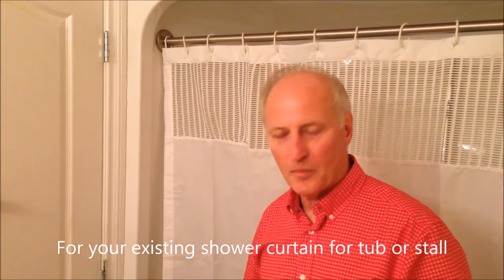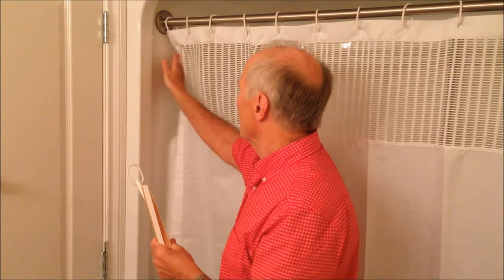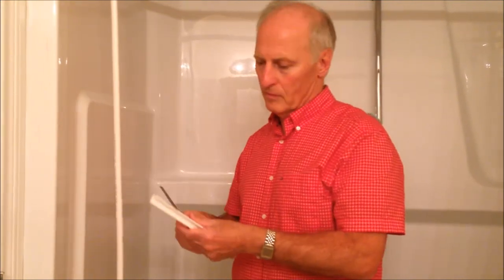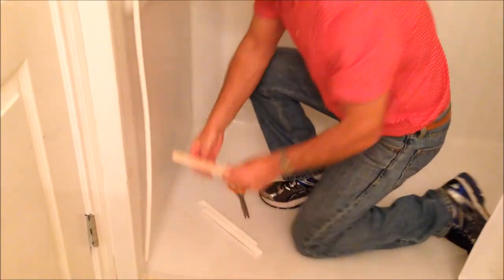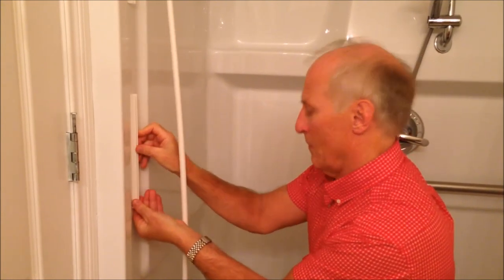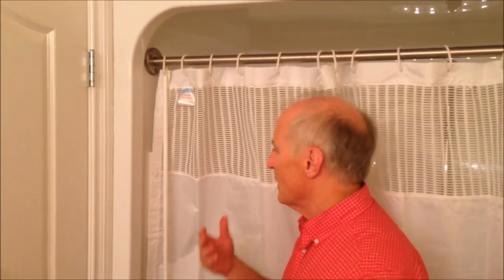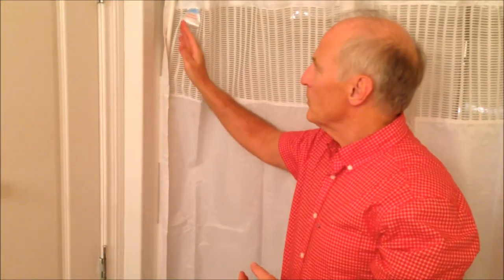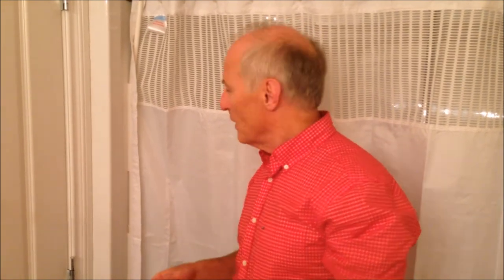Shower Curtain Sealer by StayDry Systems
Our Shower Curtain Sealer will create a reusable water tight seal against any shower wall using your existing shower curtain. This means your bathroom floor will be clean, dry and safe. Watch and see how simple, yet effective this product is.